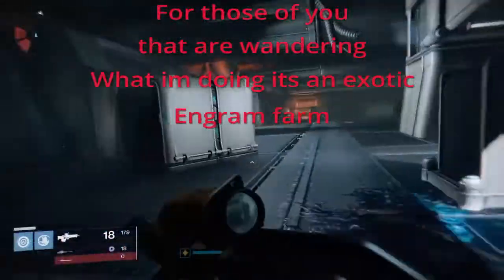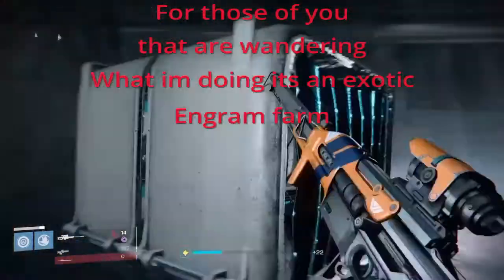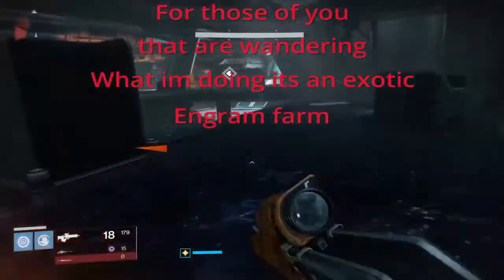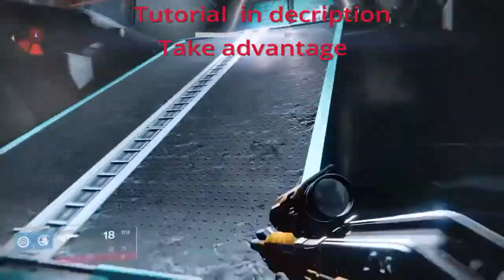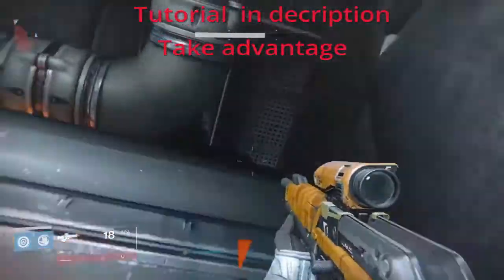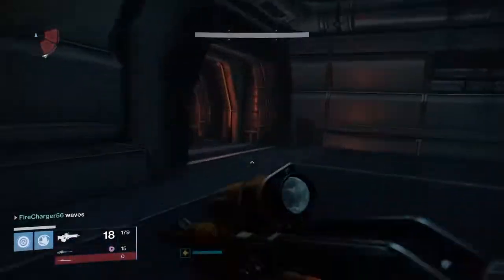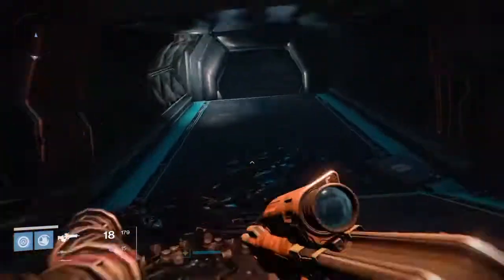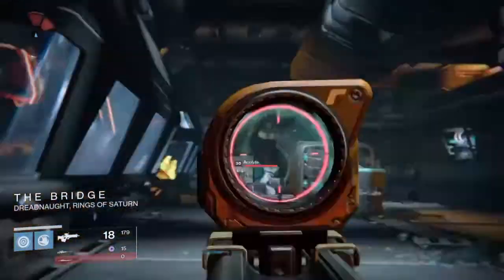Destiny Exotic Engram Farm Tutorial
Steps
1:Start the patrol on dreadnought.
2:Go to open entrance by spawn.
3:Follow path until your at the closed door jump over and keep goin untill your at the corridor.
4:Use three of coin and then kill the boss.